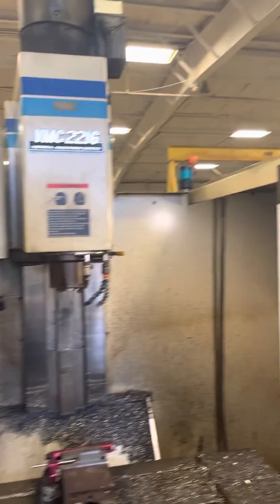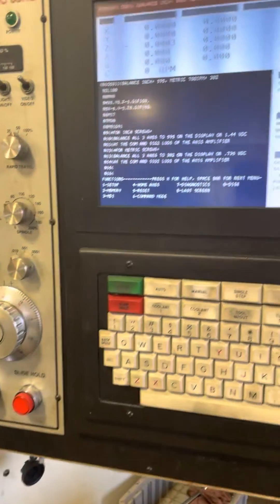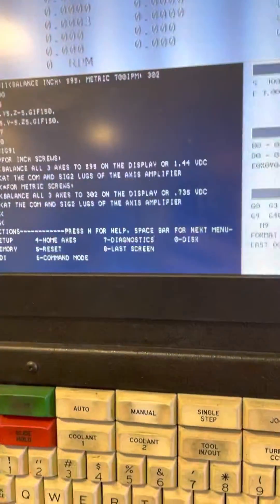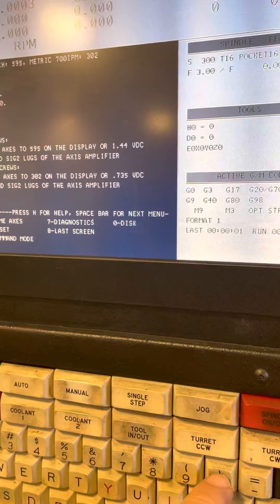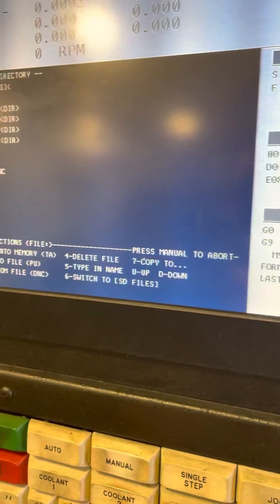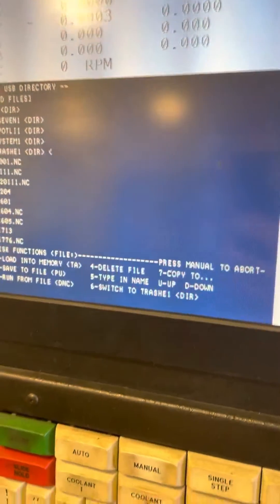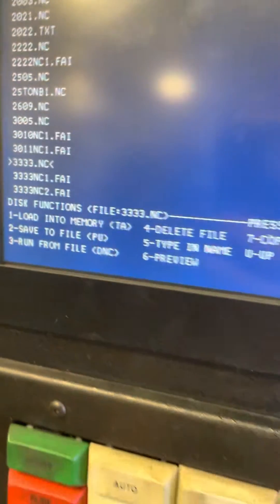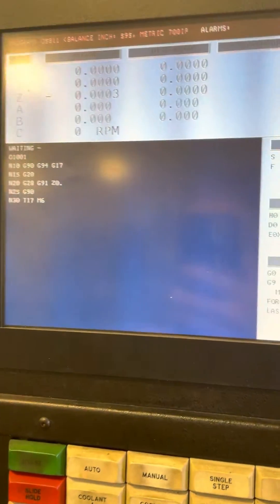How to run DNC on Calmotion 527F upgrade on a Fadal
Pulling in your Dnc program on a Fadal with the upgrade is slightly different than it normally with the Calmotion. In this video I explain how to retrieve your program